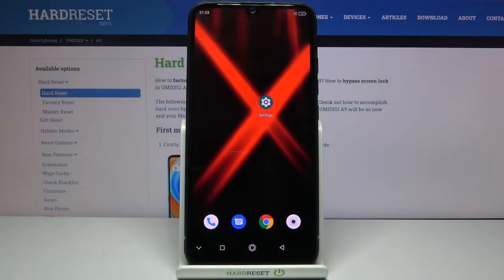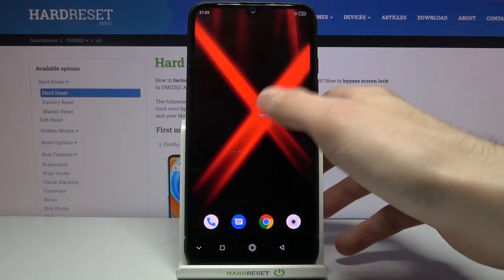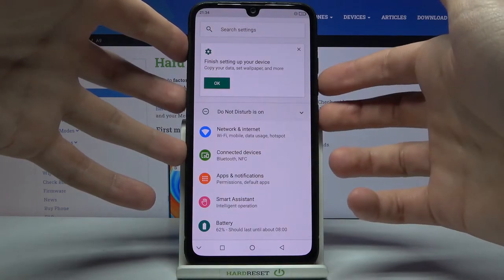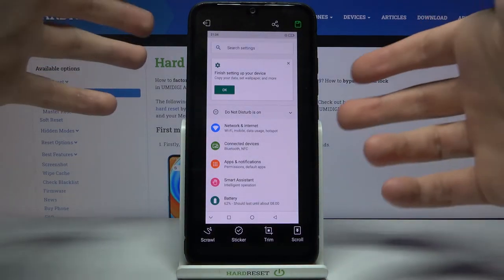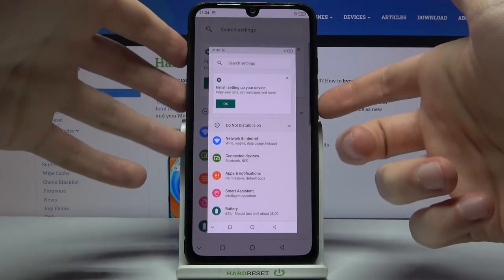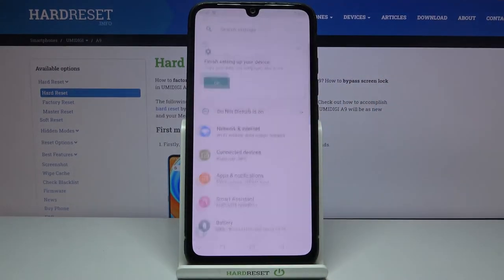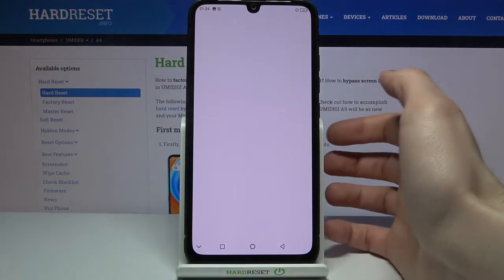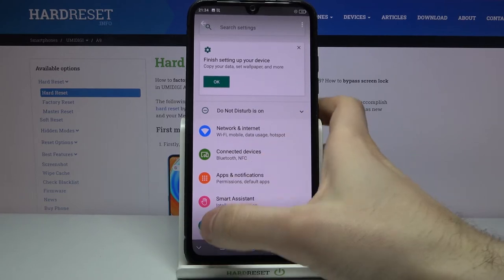How to Take Screenshot in UMIDIGI A9 – Find Screenshot Options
Learn more info about UMIDIGI A9:
Would you like to learn how to take screenshot in UMIDIGI A9? In this tutorial we would like to share you how easily you can catch display and all items on it. Thanks to this you’ll be able to save images even if you won’t be able to download them! So let’s follow all shown steps and successfully catch screen!

How to take screenshot on UMIDIGI A9? How to capture screen in UMIDIGI A9? How to save screen in UMIDIGI A9? Where to find screenshot on UMIDIGI A9? How to find screenshot folder in UMIDIGI A9?